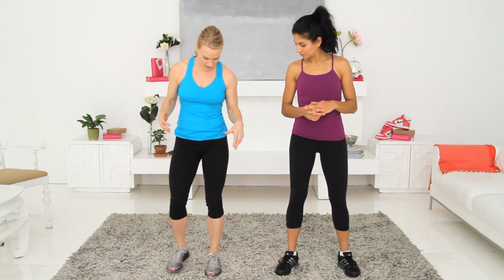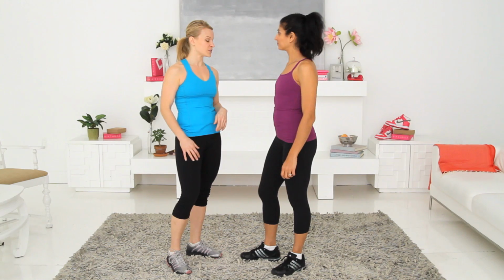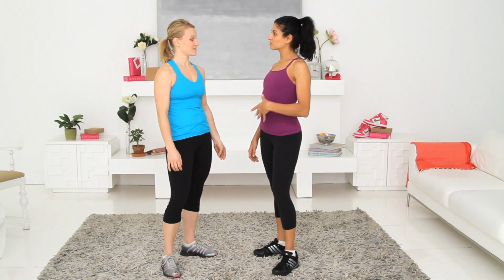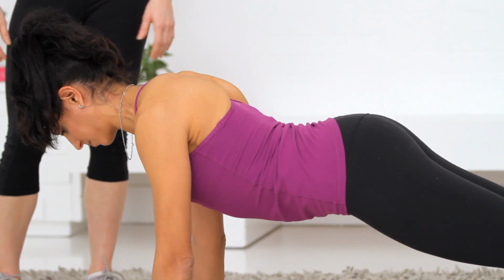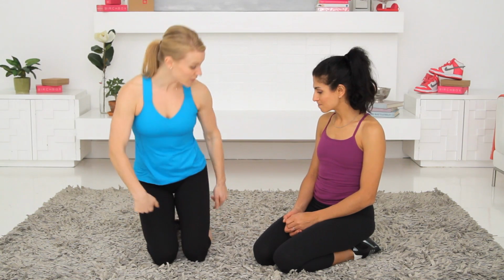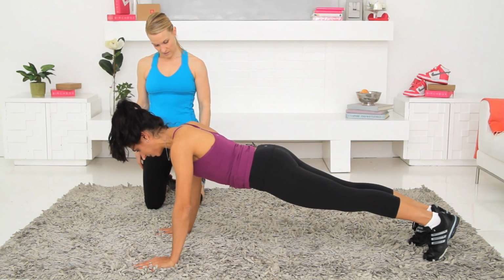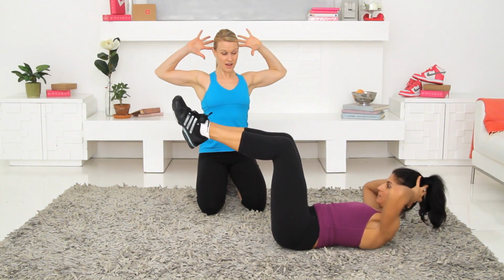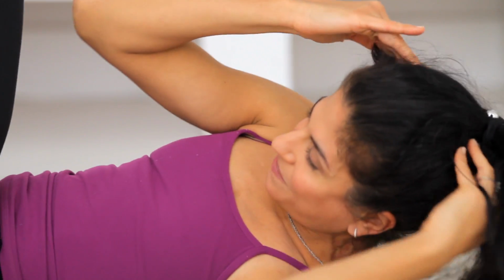Proper Workout Form with Equinox's Expert Trainer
See more Birchbox videos and articles!

Whether your sweat session of choice is high-octane military drills or mellow yoga, you'll get the most out of every workout with the proper and safe form. Just in time that New Year's resolution we teamed up with Equinox's expert trainer Danielle Hopkins to show you how to perfect five essential workout moves. Watch as Danielle and Birchbox's resident fitness fiend, Deena, show us some easy dos and don'ts for squats, lunges, plank, push-ups, and bicycles.

Happy sweating!

Danielle Hopkins in the Group Fitness Manager at Equinox Printing House in New York.